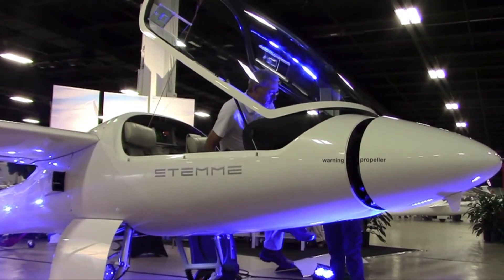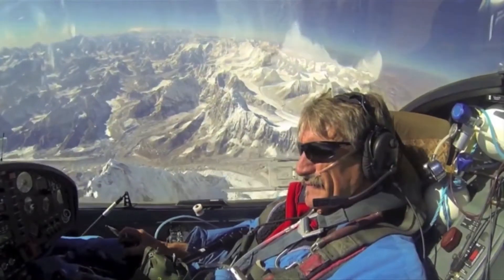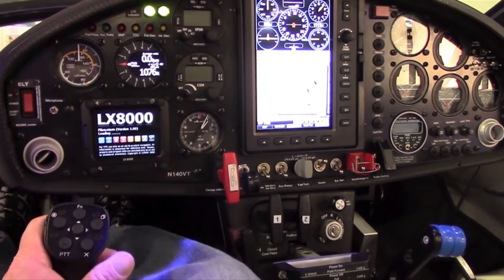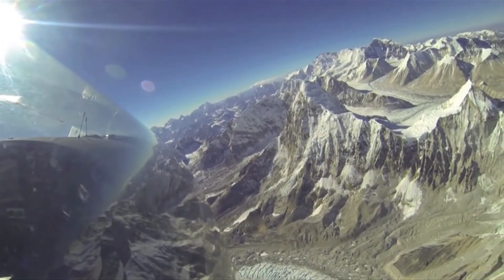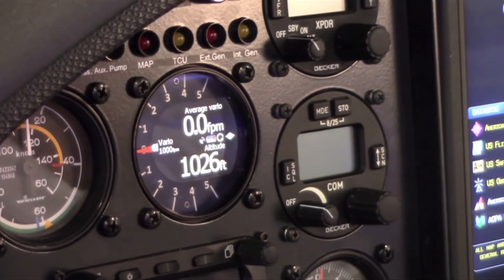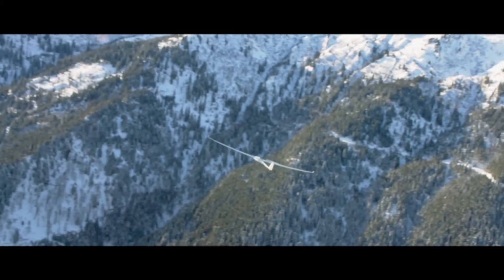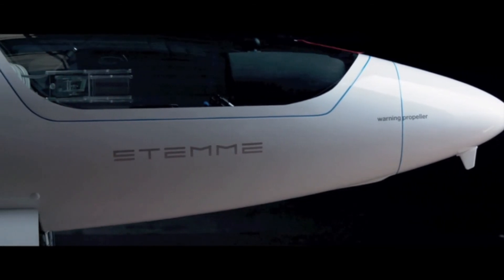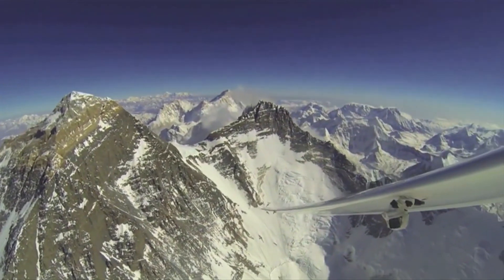Stemme at 2016 Souring Society America national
Stemme shows its S10 touring motorglider and compares it with the in-certification nextgen model, the S12. Shot at the Soaring Society of America national convention in Greenville, South Carolina.